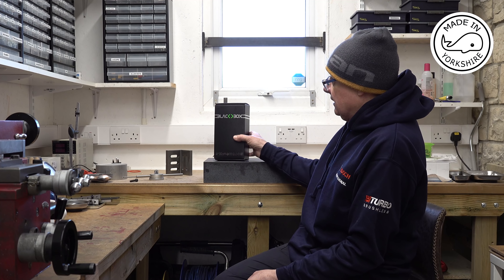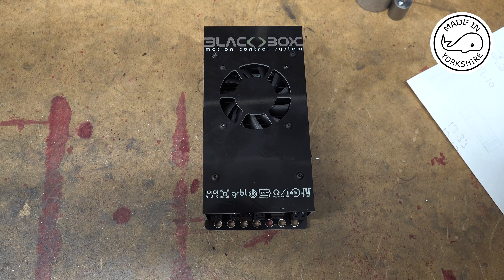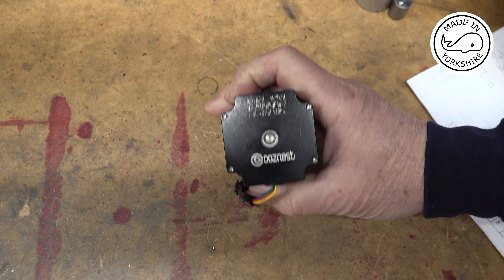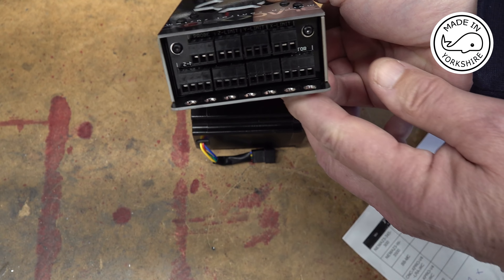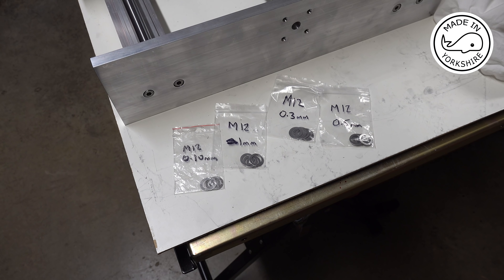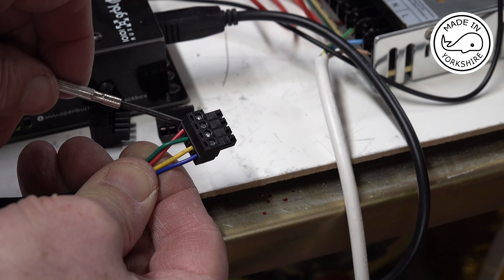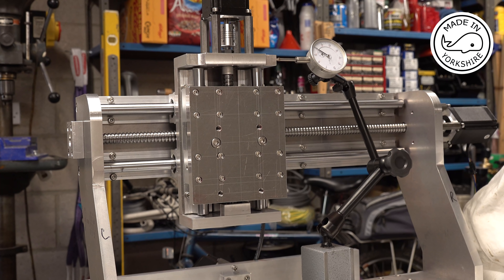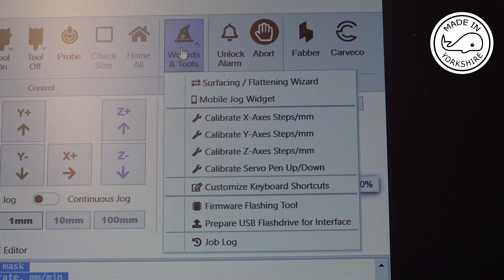MT47 Part 5 - Olivier CNC Router/Engraver. OpenBuilds BlackBox Controller from Ooznest. In 4K/UHD.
Making a CNC Router/Engraver - designed by Olivier in France.
In this video, part 5 of the series, I discuss and install the OpenBuilds BlackBox Controller and install the stepper motors.

I can't thank Olivier enough for all his hard work designing this machine.
There are over 30 pages of drawings!

If you wish to make a donation towards the Ukraine humanitarian appeal, the website is dec.org.uk

Cheers!